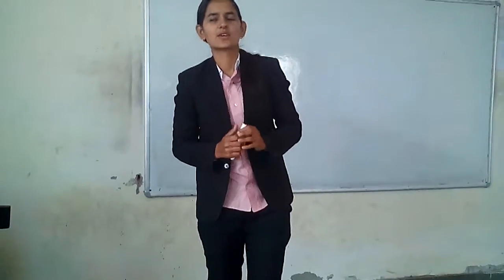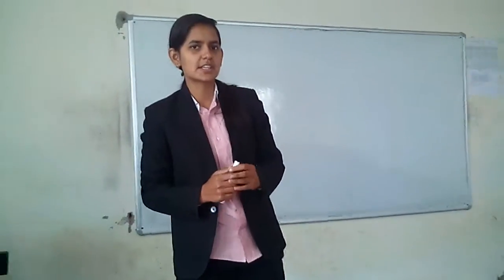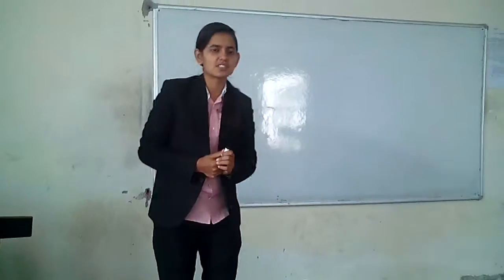EEE@ KEYSTONE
EEE students started video lectures for creating better education environment.